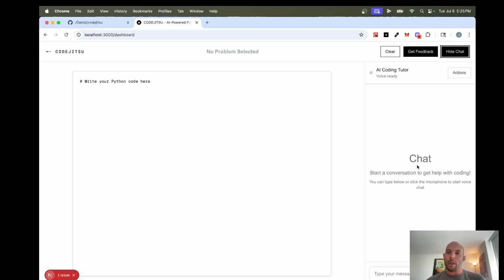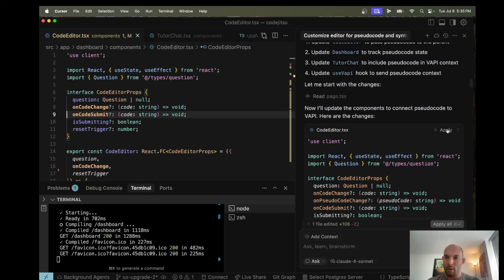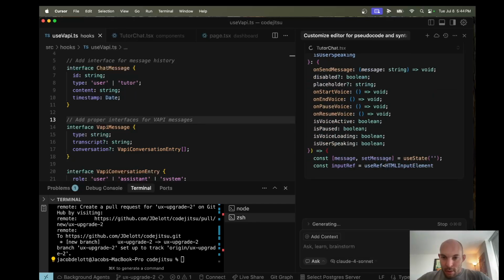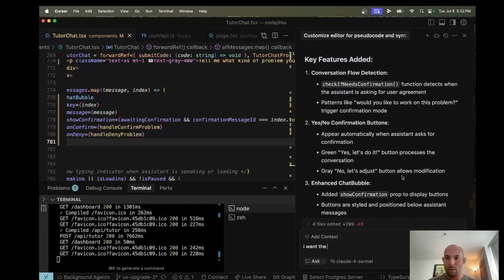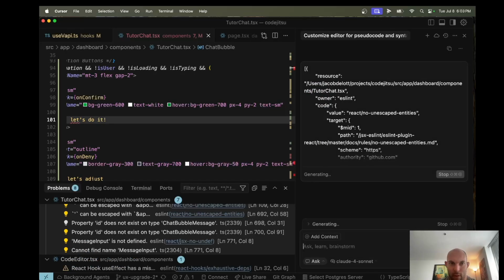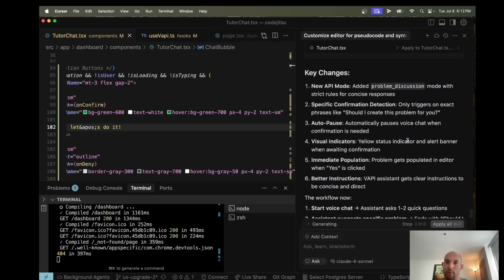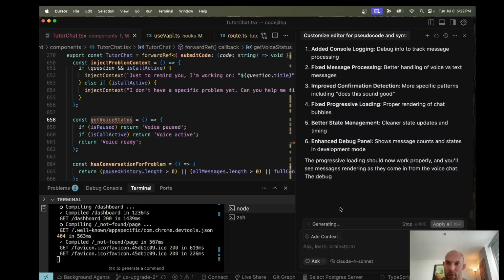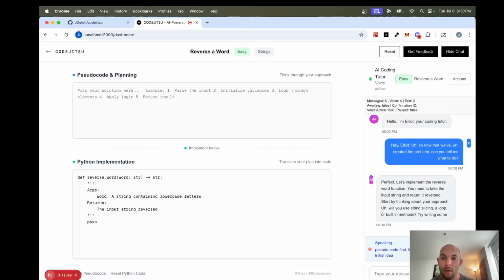Ep 5: Building Voice-to-Choice Context Detection — Building an AI Python Tutor w/ Cursor + VAPI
In this episode I code Voice-to-Choice feature into my AI Python tutor - implementing smart conversation detection, auto-pause logic, and seamless voice-to-UI handoffs.

🎯 What is Voice-to-Choice?
Instead of long back-and-forth conversations, the AI automatically detects when you need to make a decision, pauses the voice chat, and presents clear Yes/No buttons. Talk naturally, get instant visual confirmation options, and jump straight into coding practice.

⚡ Tech Stack:
• Cursor AI - Lightning-fast development environment
• Claude (Anthropic) - Advanced AI reasoning and problem generation
• VAPI - Seamless voice integration
• Next.js + TypeScript - Modern web framework
• Real-time voice-to-UI handoff

🔥 Key Features Built:
✅ Smart conversation detection
✅ Auto-pause confirmation system
✅ Dynamic problem generation
✅ Integrated code editor with pseudocode planning
✅ Context-aware AI responses